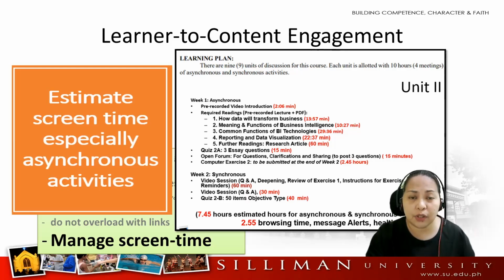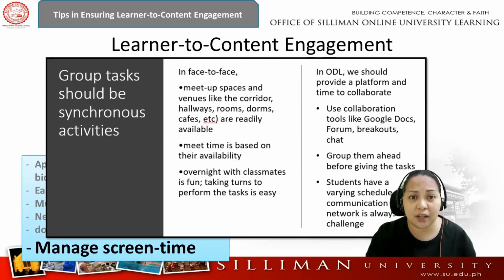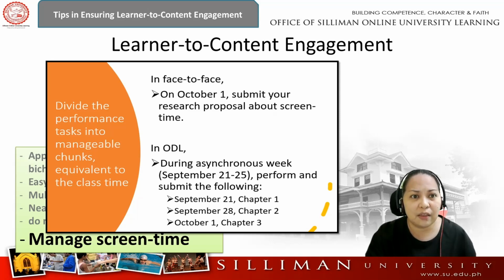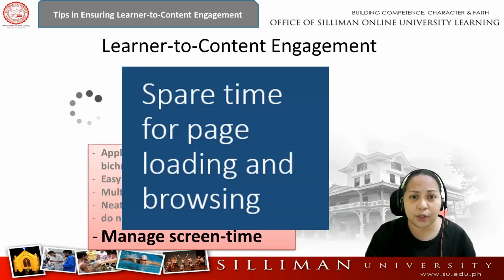Tips in Ensuring Learner to Content Engagement Part 2